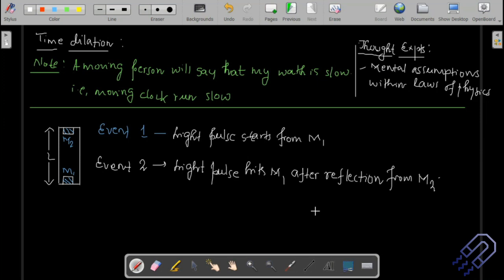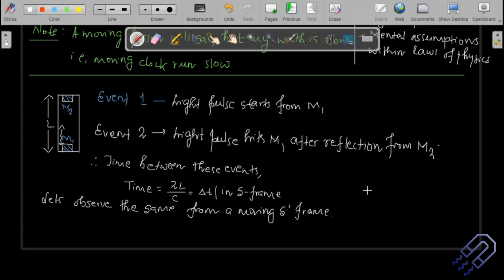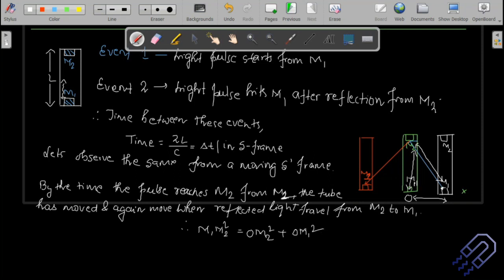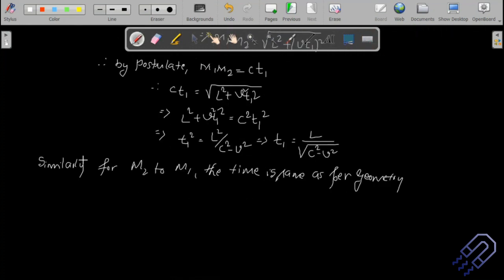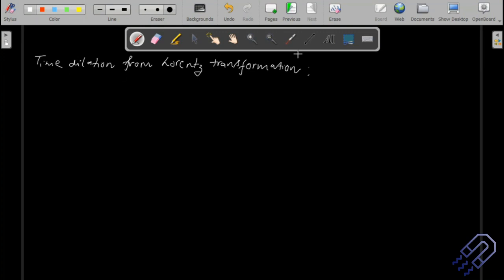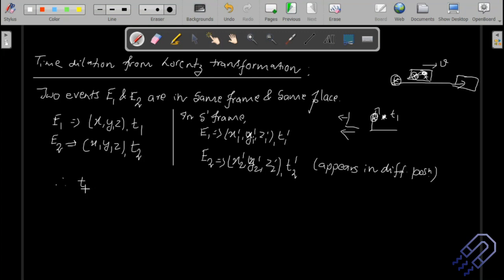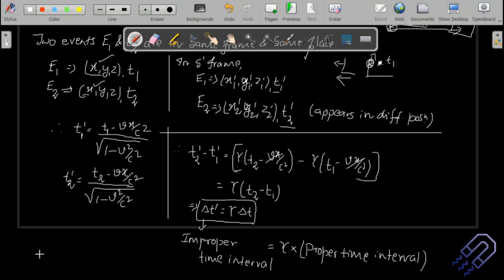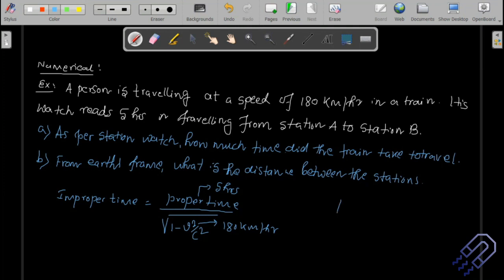Applied Physics | Lecture 7 | Time dilation